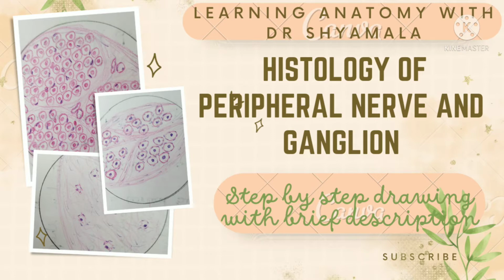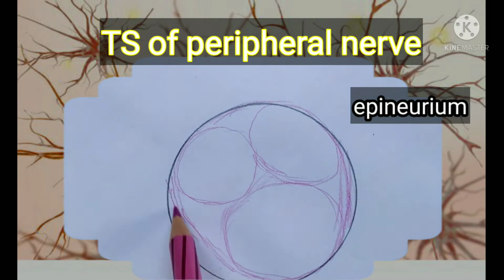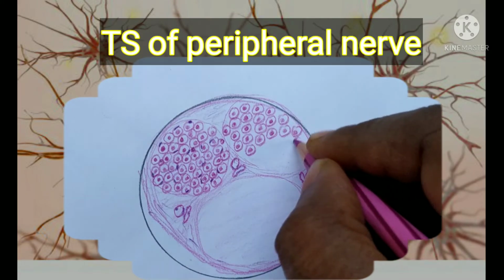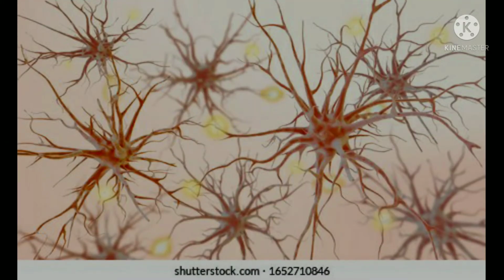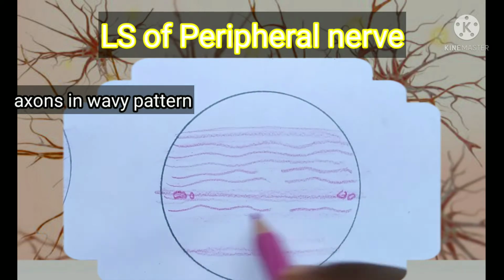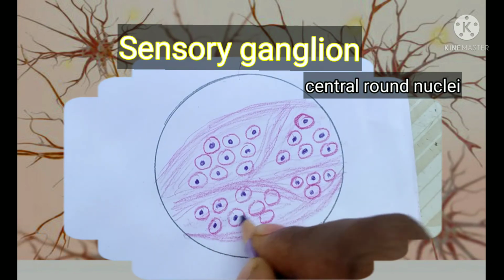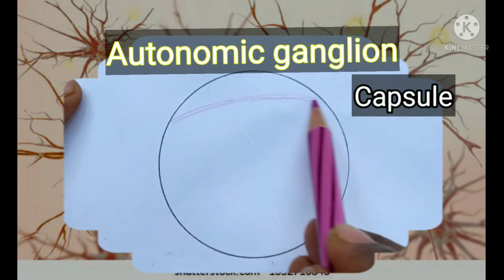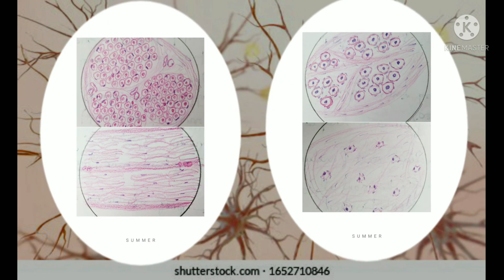Histology of Peripheral nervous system - step by step drawing with description.